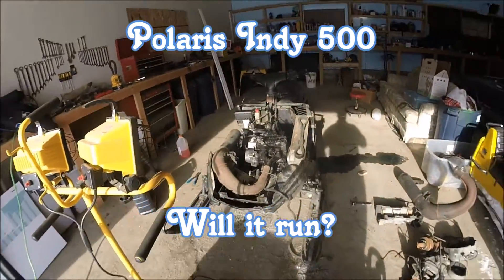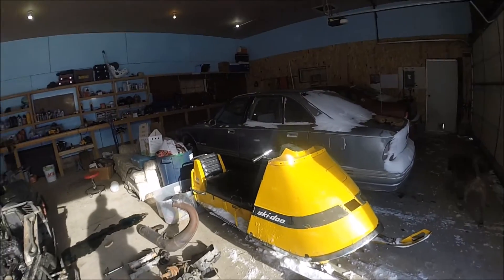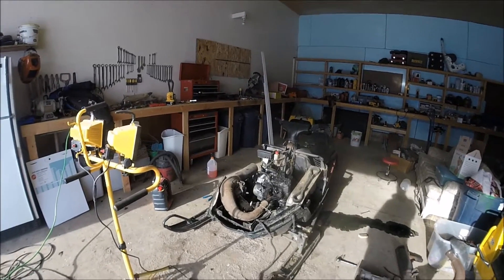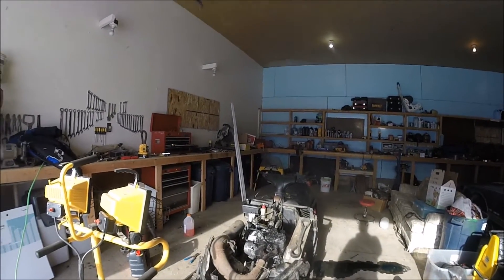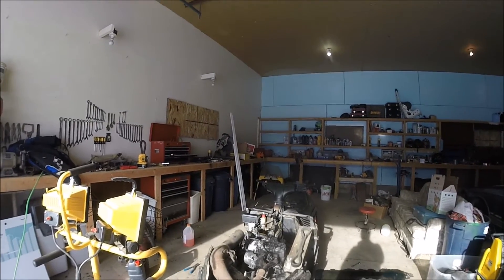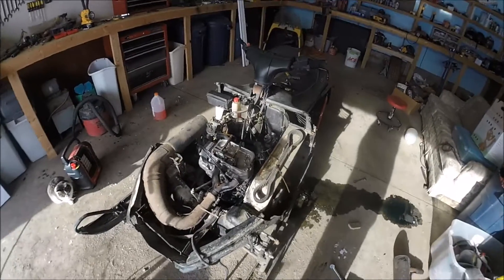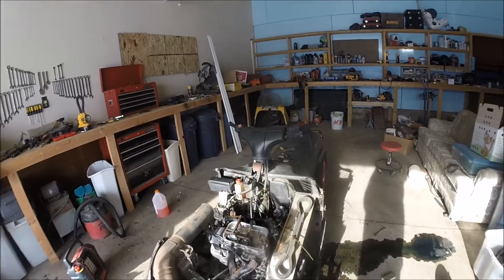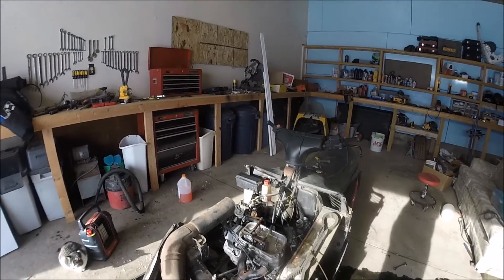Polaris Indy 500: Will it Run?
Another update on the Indy